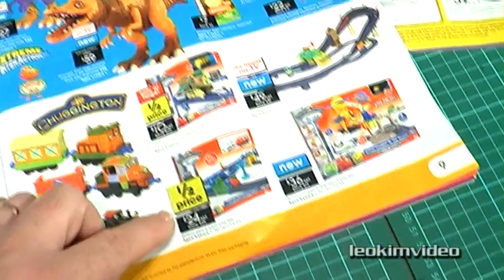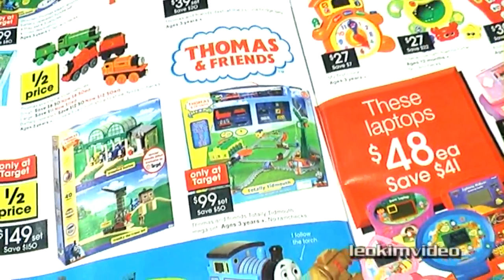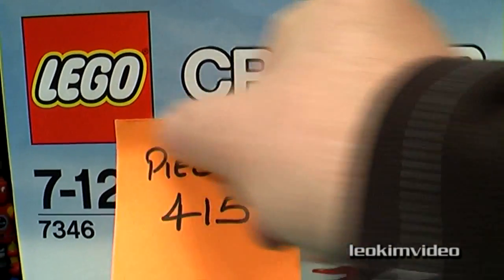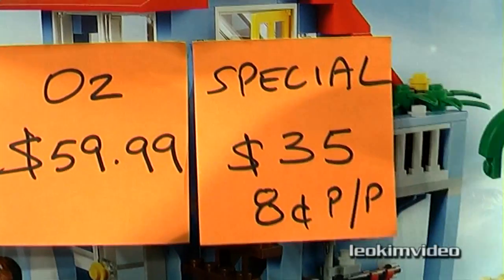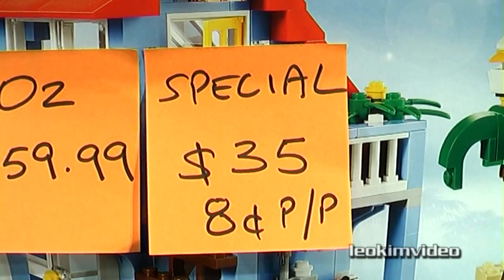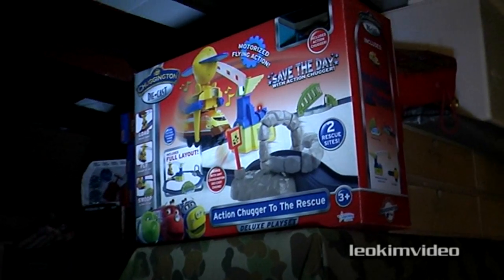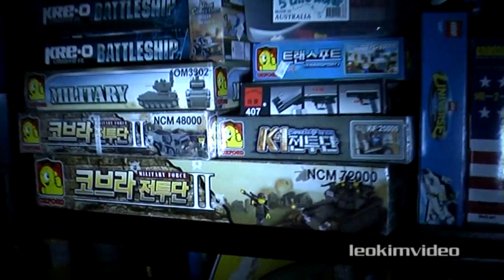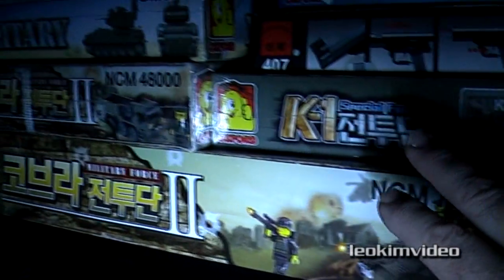Ideas, Cheap LEGO & Secret Flashlight Tour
It's a fight between the red and the blue!, you will see where I pulled that idea from. I chat about LEGO prices and an incredible special I found in the shops (thanks to the lady who pointed it out to me) and sure we all love cheap Lego. We also go on a secret flashlight tour of secret places you have not seen.

What is the cheapest LEGO you have seen, how low can LEGO go?

To see the world pricing for LEGO simply go here and change the location your from. Lego is really cheap in the USA, anyone saying it's over priced there need to have a good look at the world pricing of this toy.

A place to look at exchange rates of world currencies